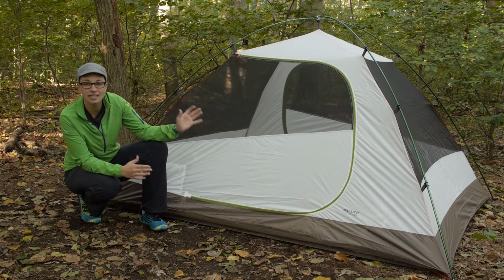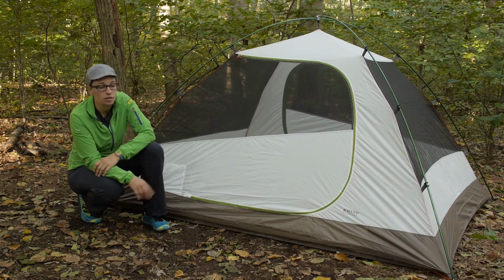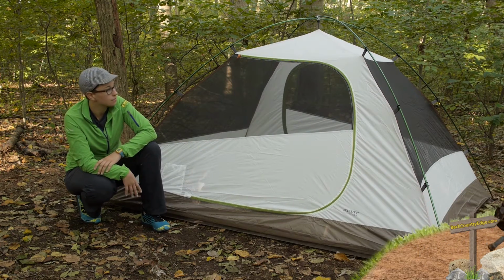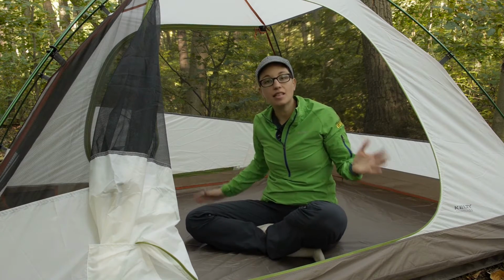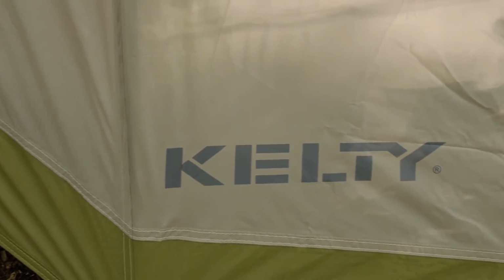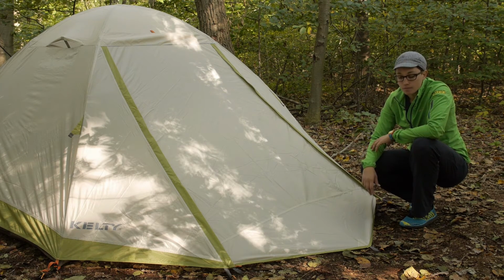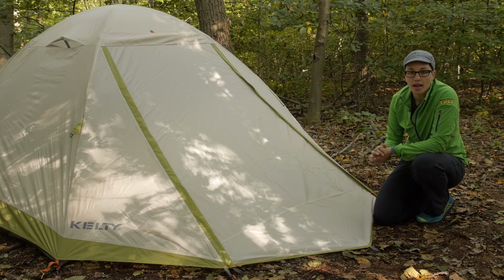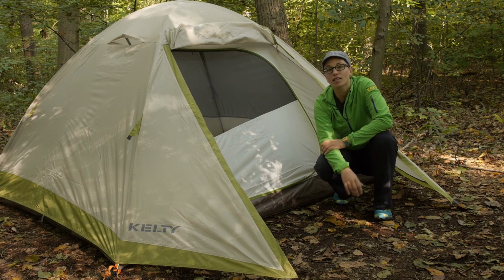Kelty Gunnison 3.3 Backpacking Tent